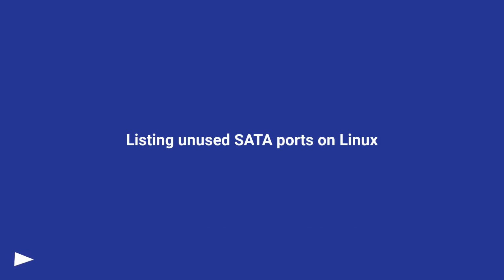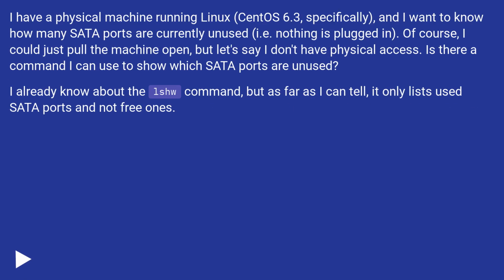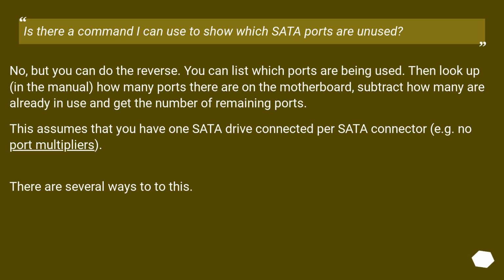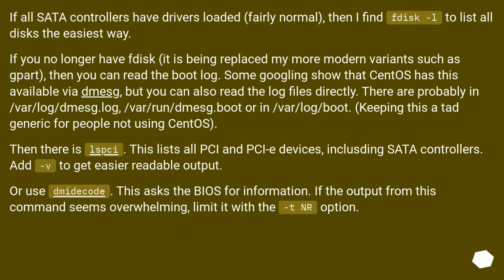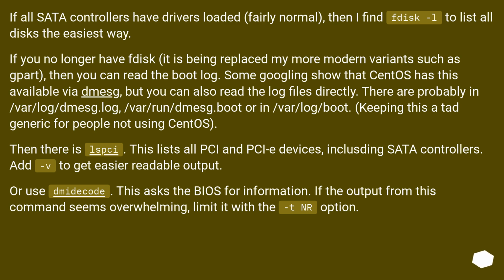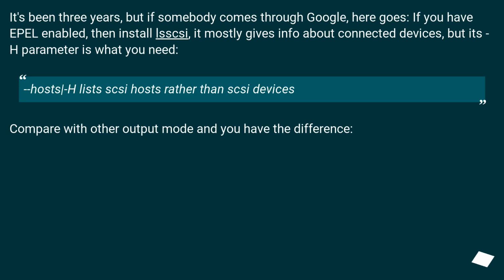Listing unused SATA ports on Linux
Chapters
00:00 Question
00:42 Accepted answer (Score 9)
02:16 Answer 2 (Score 36)
03:16 Thank you